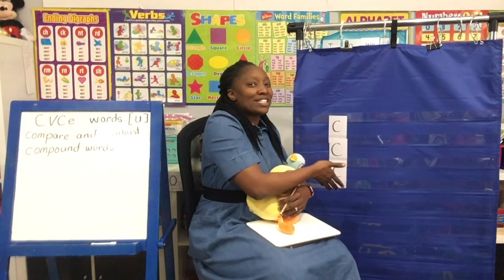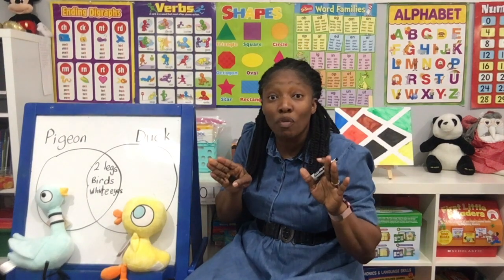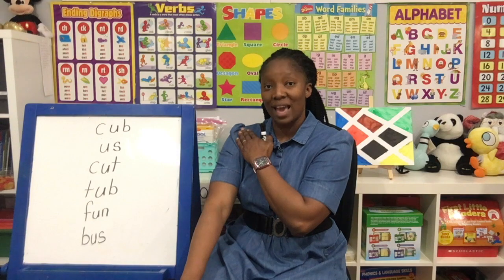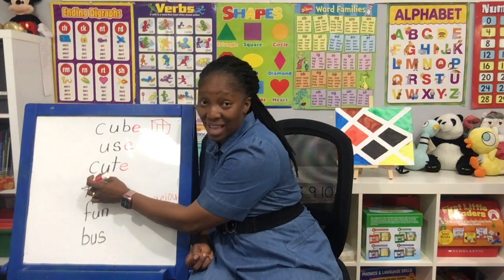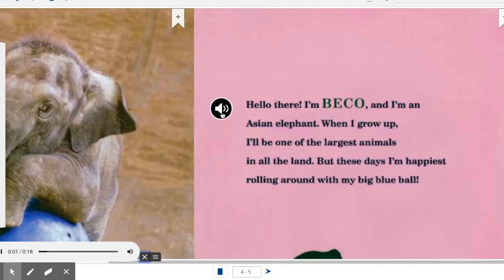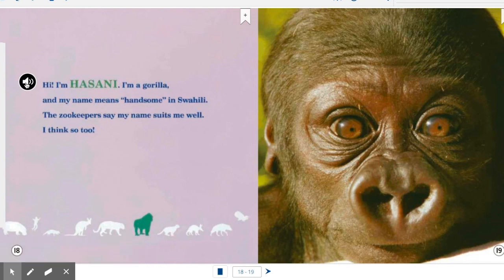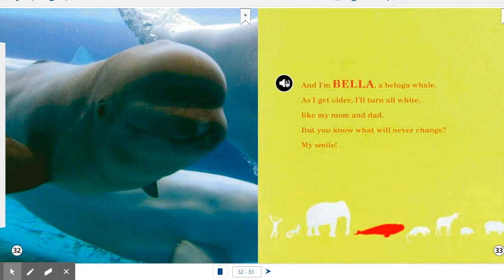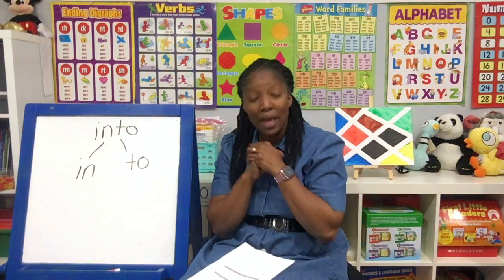Compare and Contrast, CVCe words, and Compound Words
This video is about Comparing and Contrasting characters in a story. It also talks about CVCe words (focusing on the long U, and a mini lesson on Compound Words.